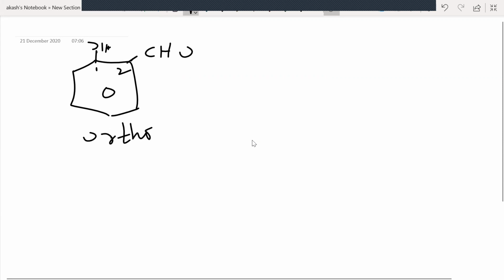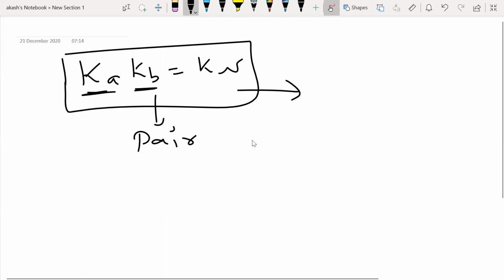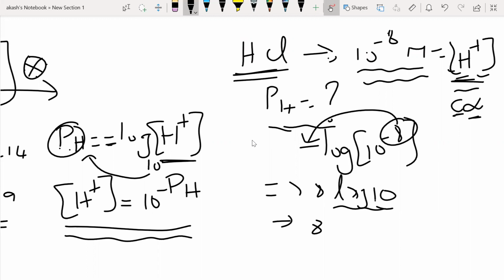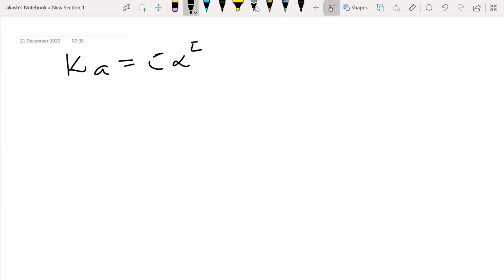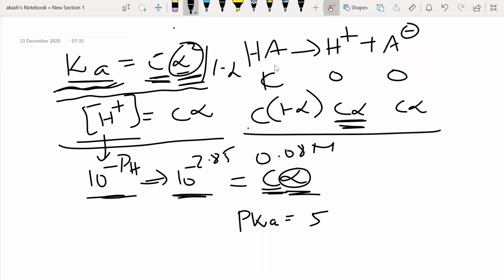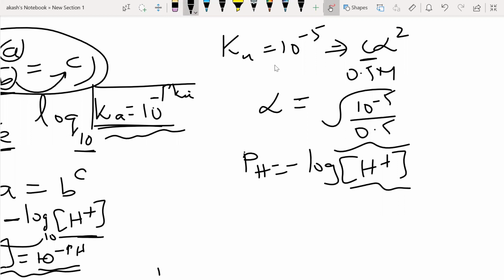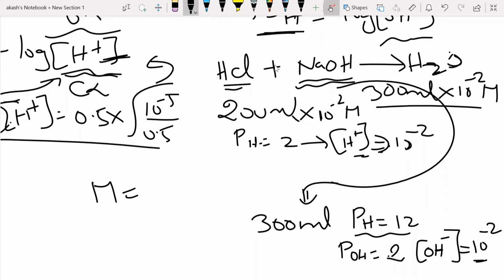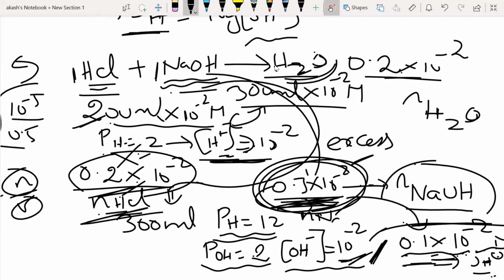XI Chemistry 21st Dec 2020